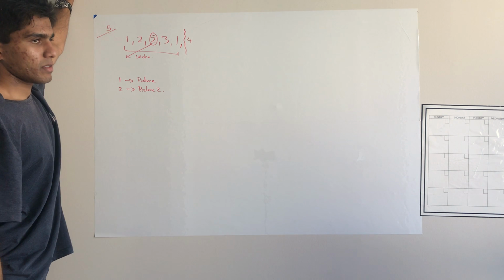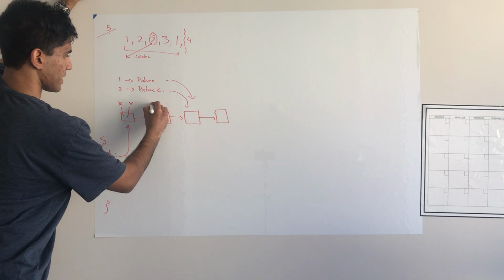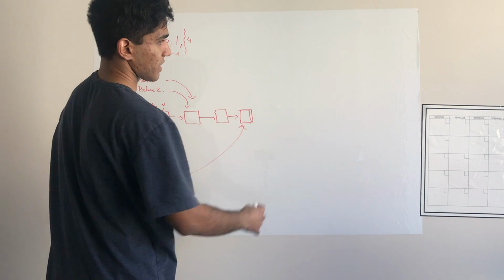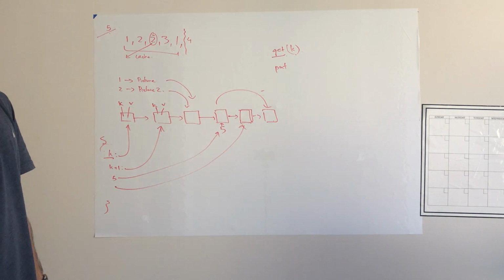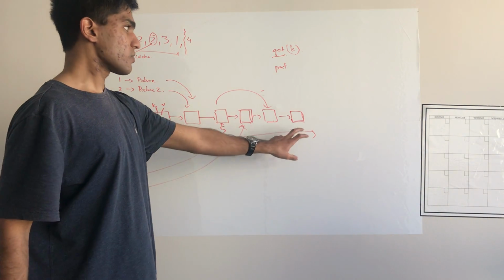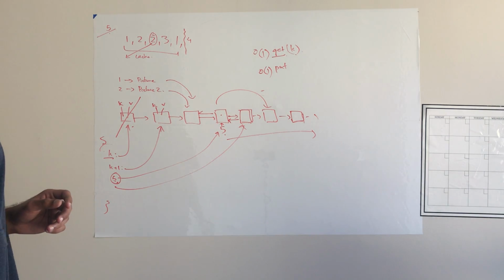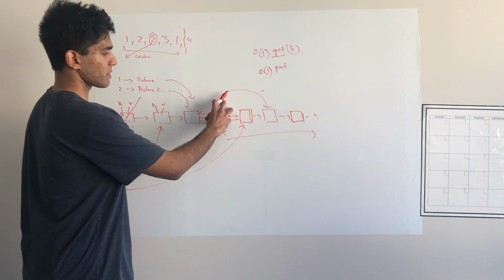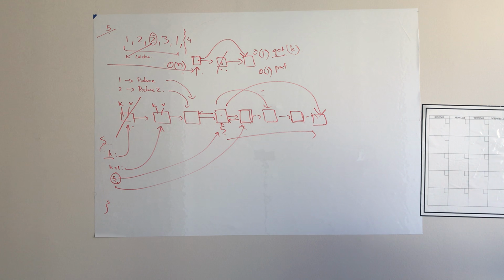LRU Cache Explanation